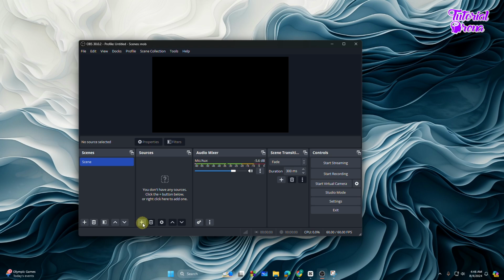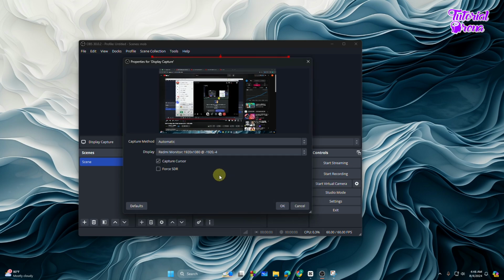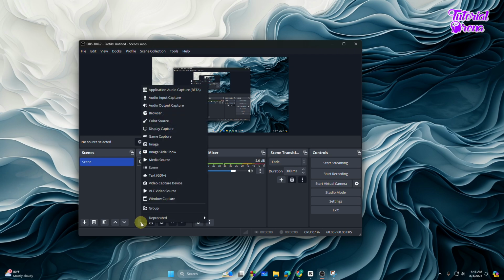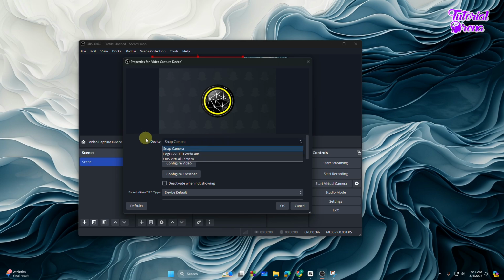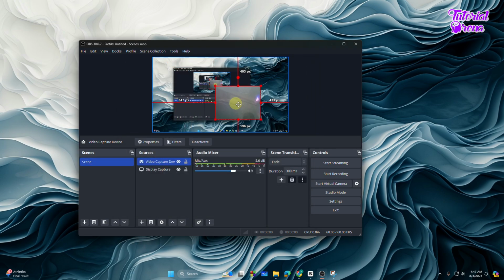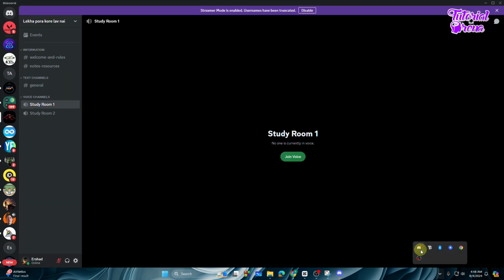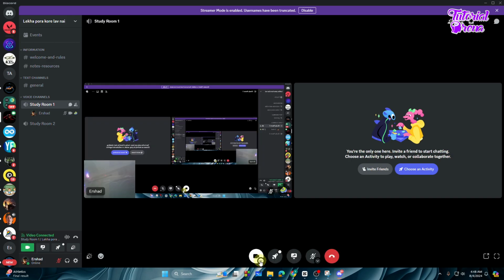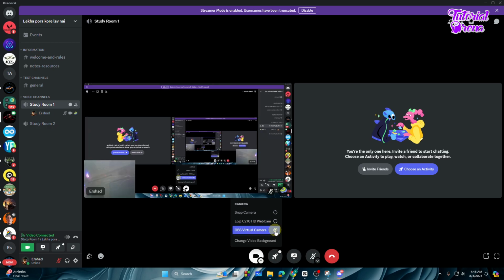How to Setup OBS Virtual Camera 2025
Hey Everyone, Welcome to Tutorial Arena! In this video, I'm going to Show you How to setup obs virtual camera 2025.